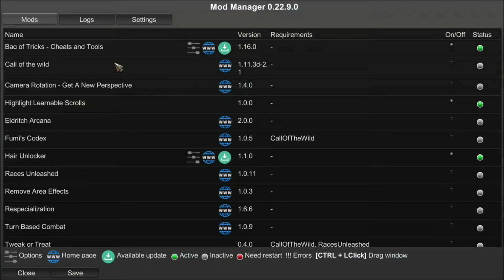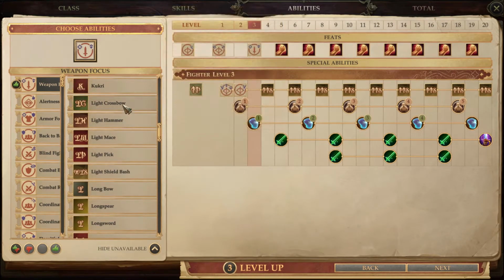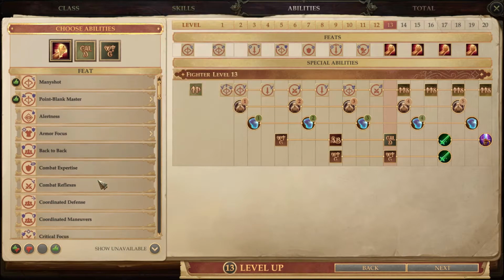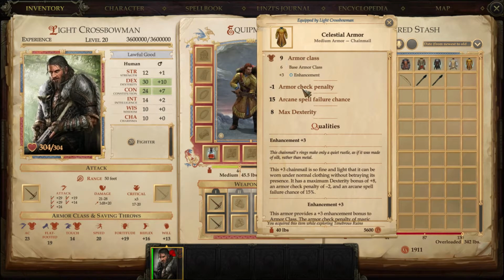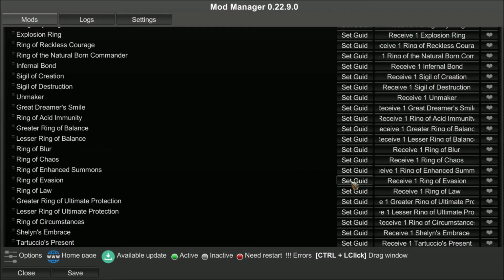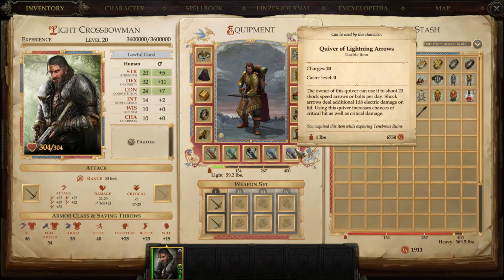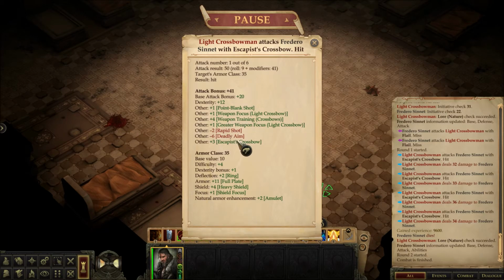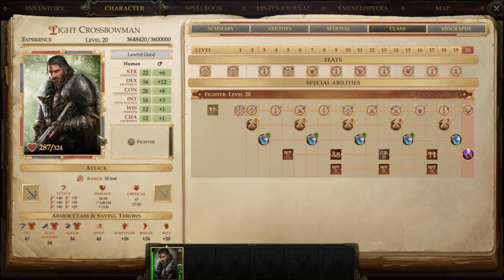Crossbowman Fighter (UNMODDED)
Hi All! This is an UNMODDED fighter build that capitalizes on using the Light Crossbow. Enjoy!